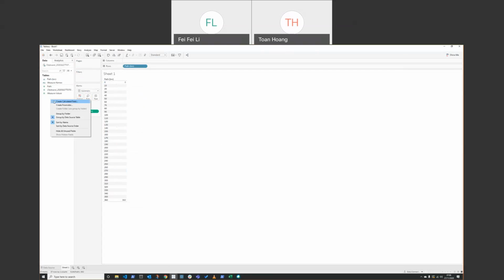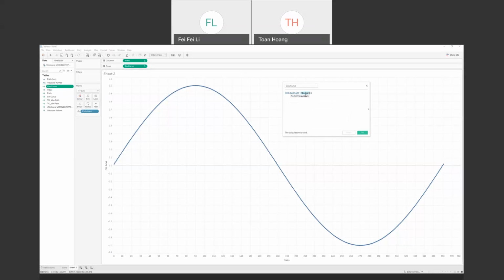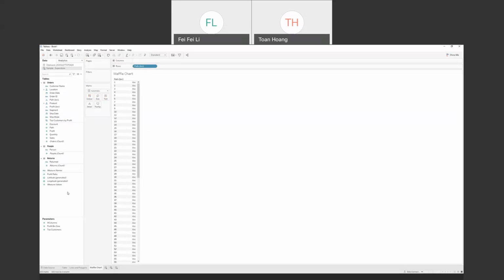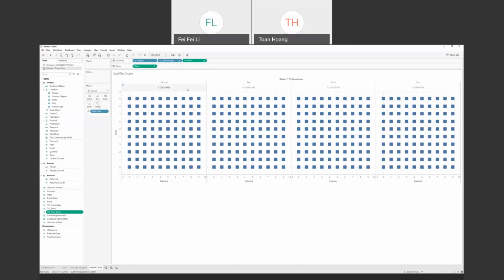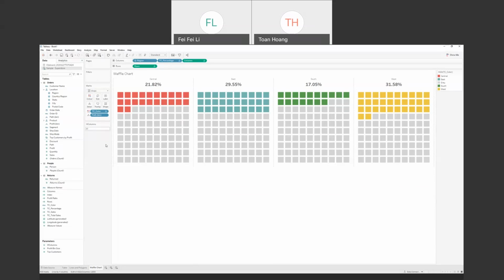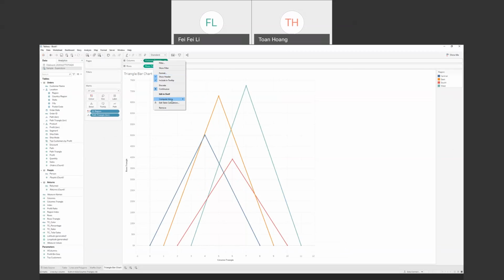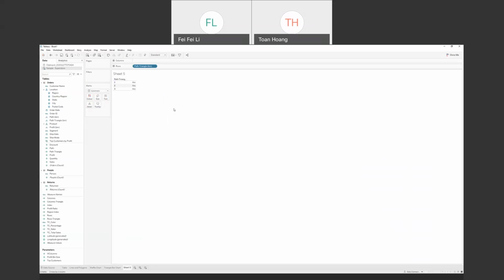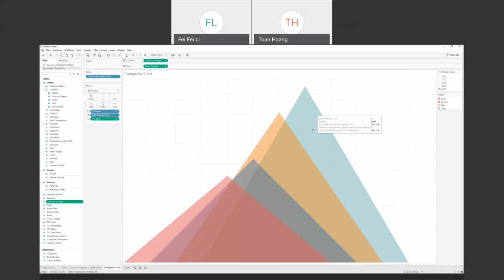故事慧 （11）—跟着Tableau Magic创始人 Toan一起绘出高级可视化！！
Toan将在“故事慧”带大家重温TC 2020的出色展示，并且跟着他，在现场用数据变魔术，如何通过2个数据点，做 “数据补充”和“多边形” 绘制高级可视化，以及学习所有绘制数据可视化的原理。
数据补充 （data desitification），数据补充就是增加数据的密度，在数据集中添加额外的数据点。例如，销售量分析，需要完整数据，但在数据并不完整的业务场景中，如何补充数据做出，并作出可视化。
请准备Tableau Superstore数据在第二部分的时候可以跟着学。